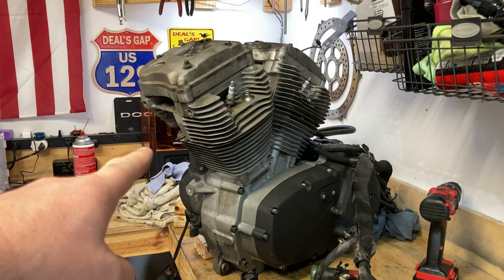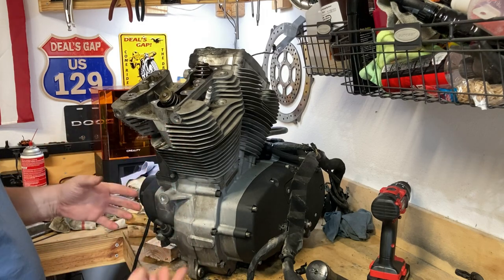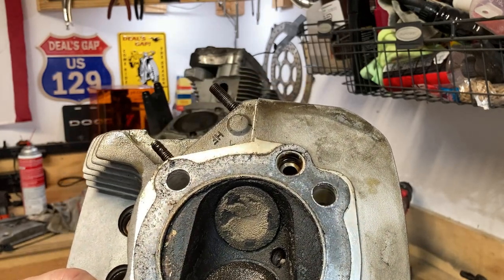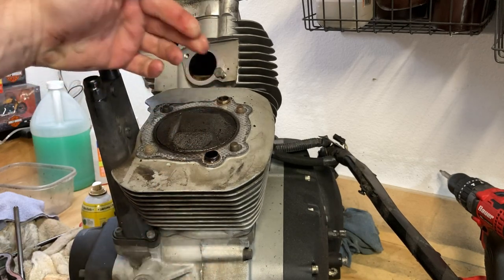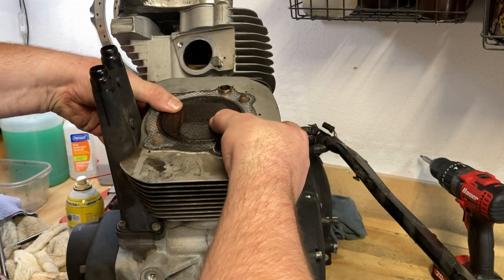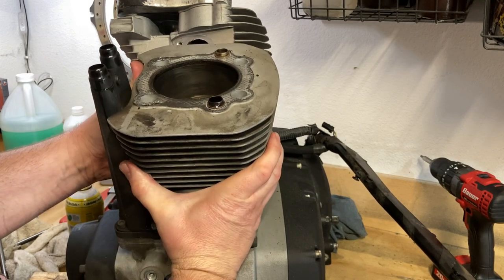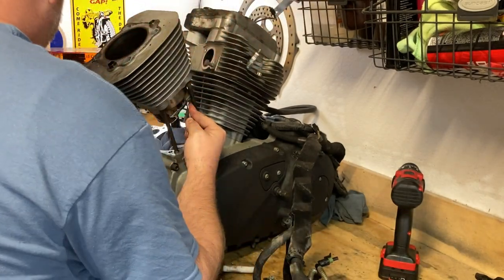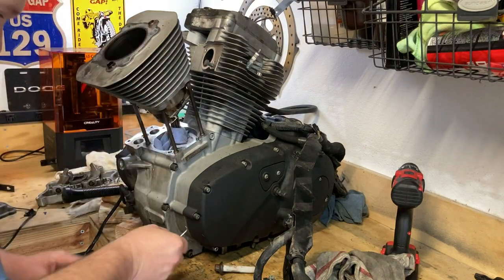Reviving my Buell: A DIY Motorcycle Rebuild